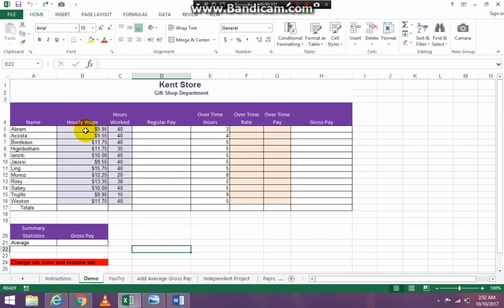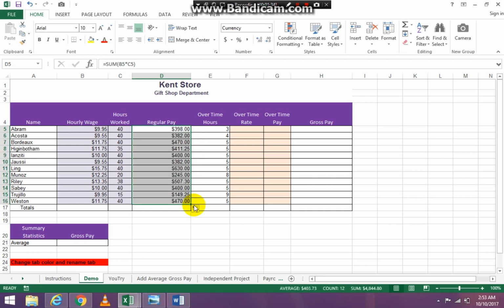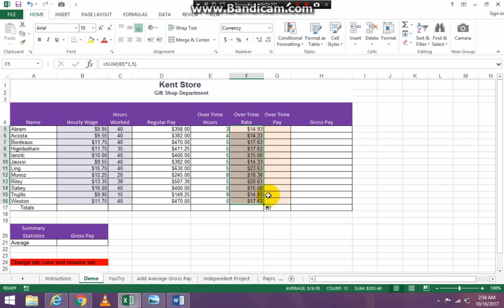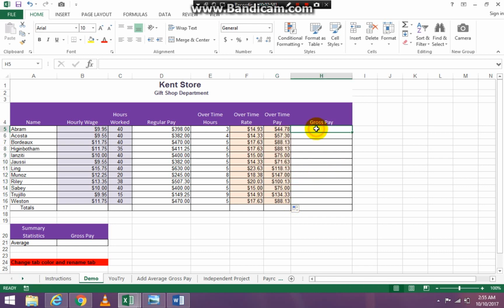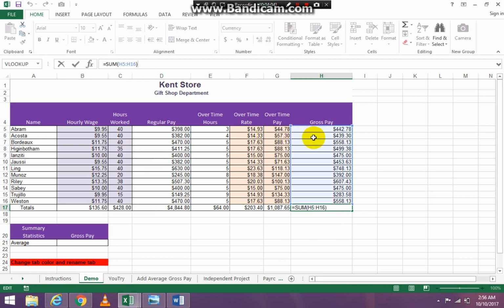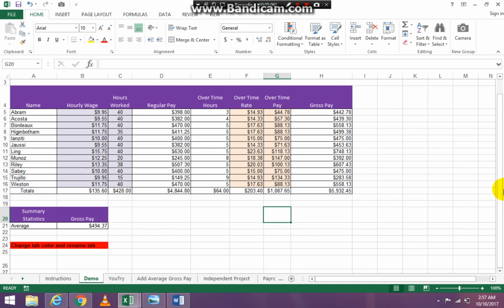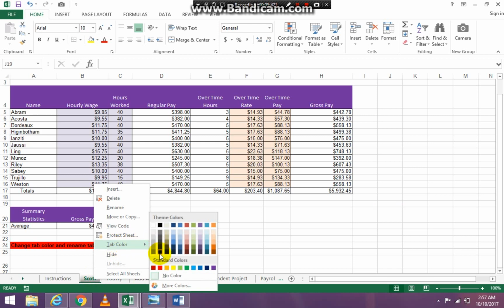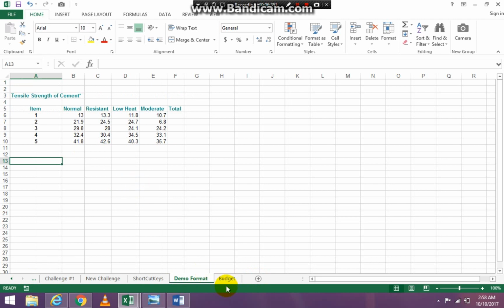Basic Excel Payroll